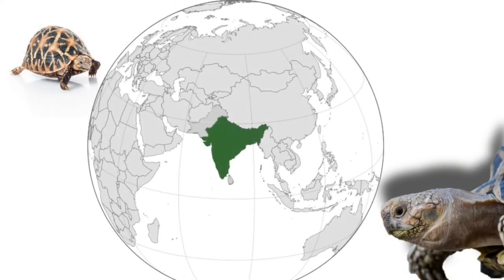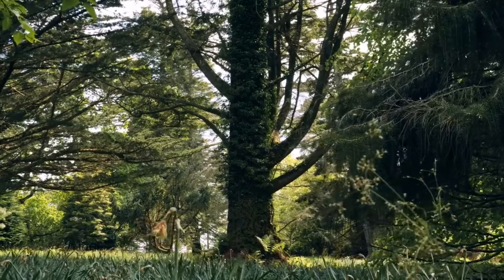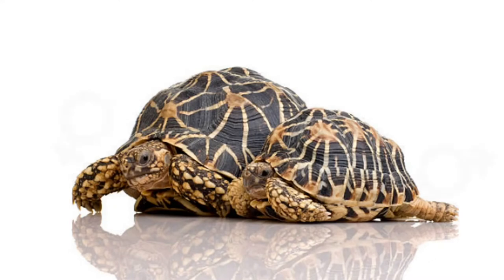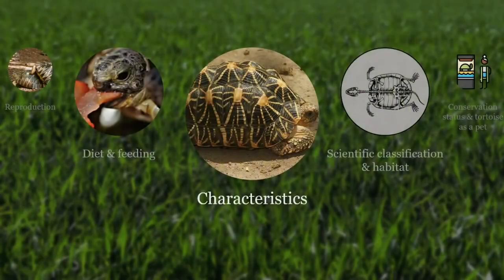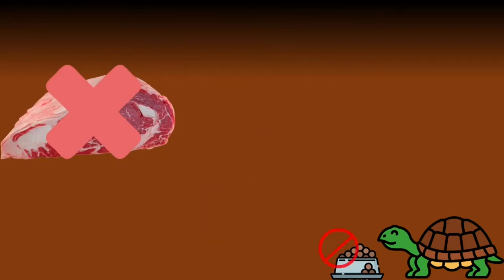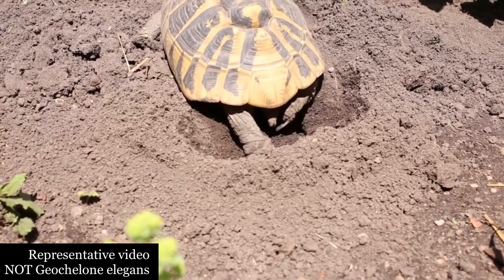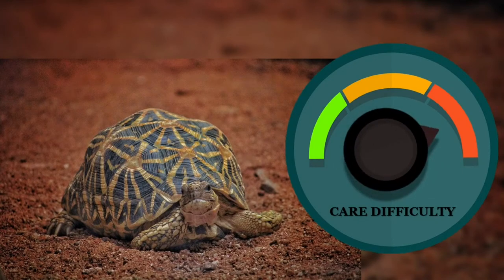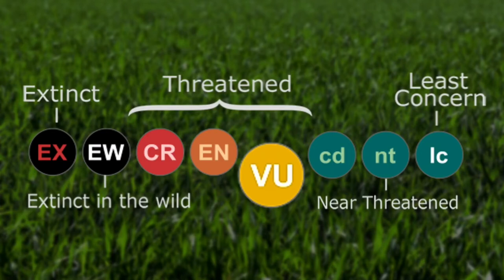TORTOISE - Indian star tortoise (cares&info)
TORTOISE - Indian star tortoise (cares&info), everything about these reptiles. Scientific classification, origin, characteristics, habits, diet, reproduction and much more.